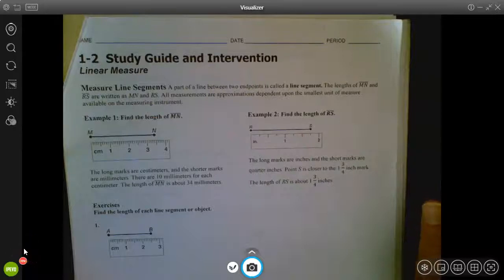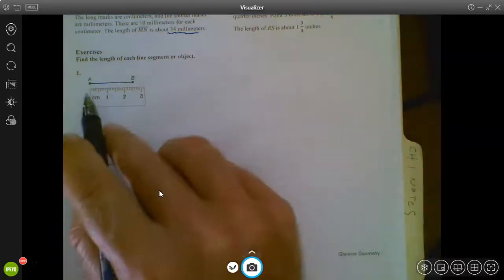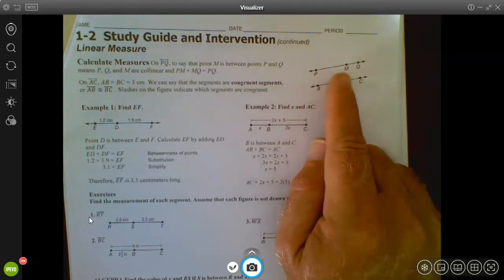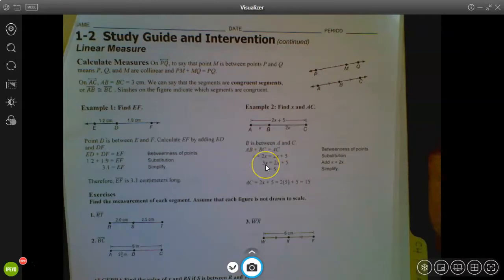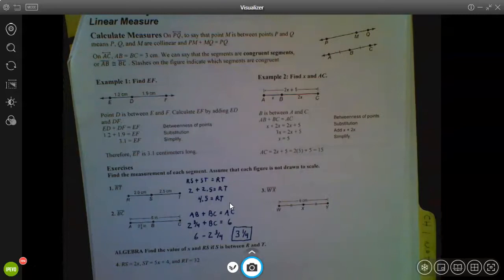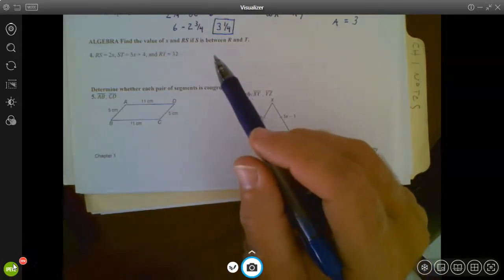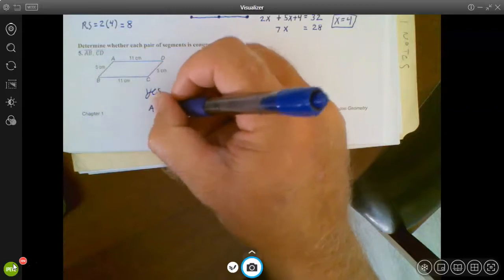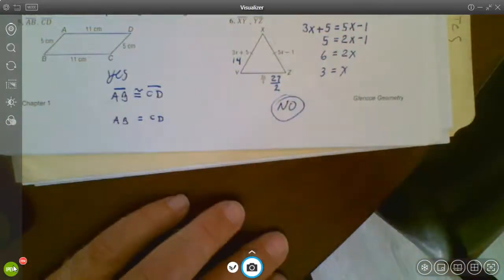Geo L 1.2